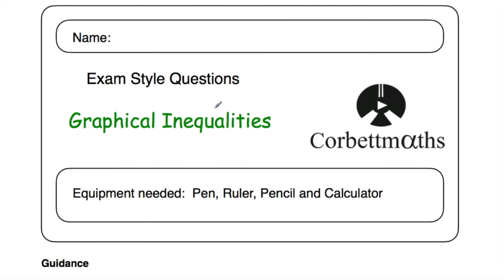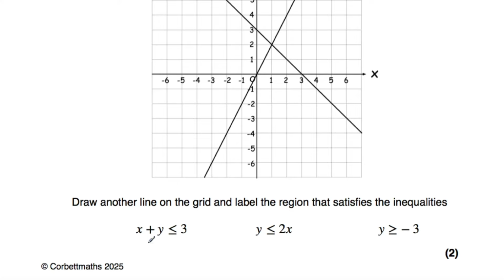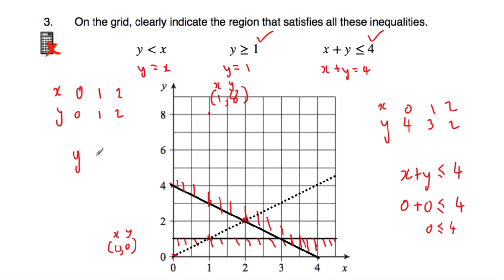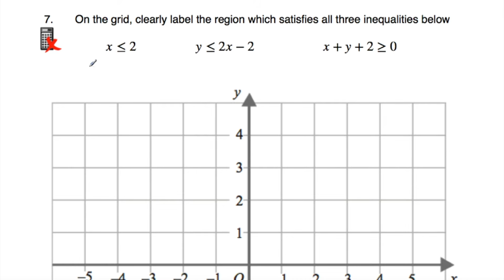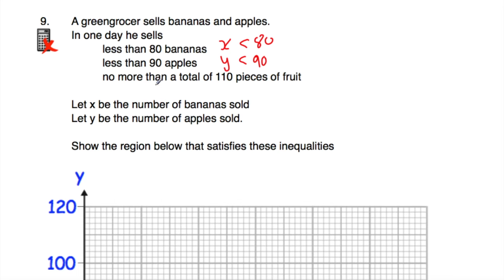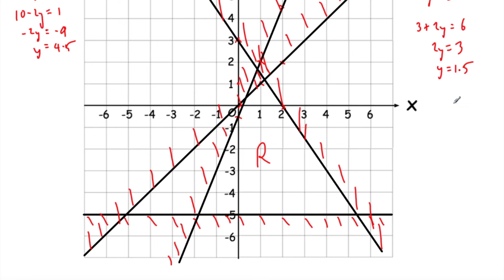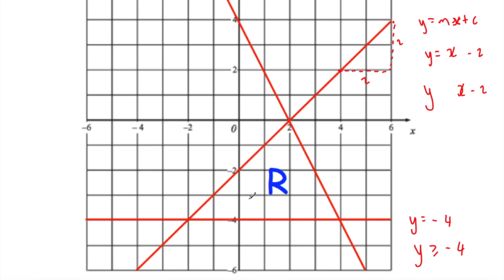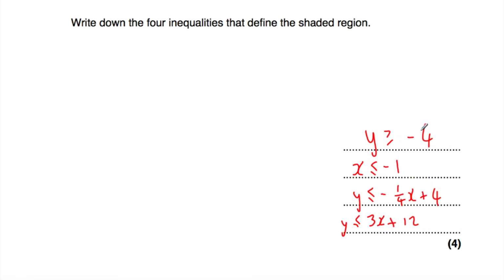Graphical Inequalities Answers - Corbettmaths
The video solutions to the Corbettmaths Practice Questions on Graphical Inequalities.

00:00:00 - Intro
00:00:25 - Question 1
00:09:10 - Question 2
00:14:56 - Question 3
00:20:32 - Question 4
00:22:10 - Question 5
00:26:00 - Question 6
00:29:00 - Question 7
00:34:30 - Question 8
00:38:35 - Question 9
00:42:35 - Question 10
00:48:55 - Question 11
00:52:25 - Question 12
00:55:47 - Question 13
00:57:35 - Question 14
01:01:00 - Question 15
01:03:55 - Question 16
01:08:40 - Summary